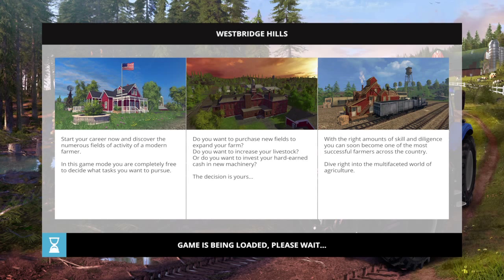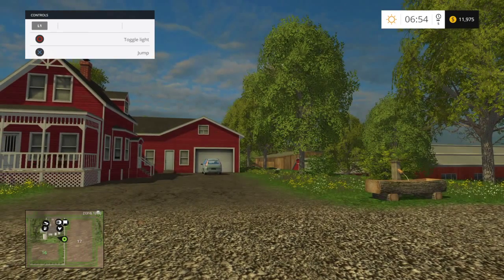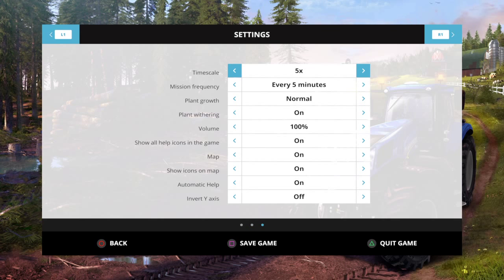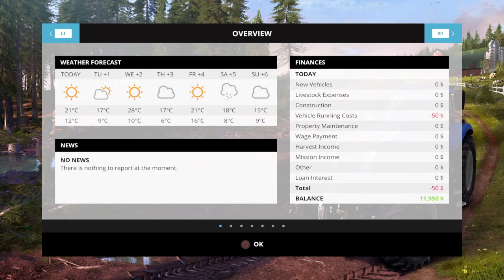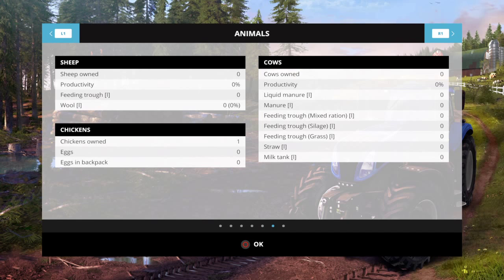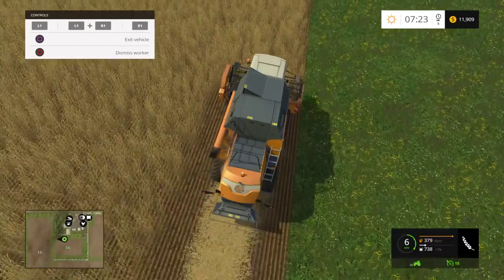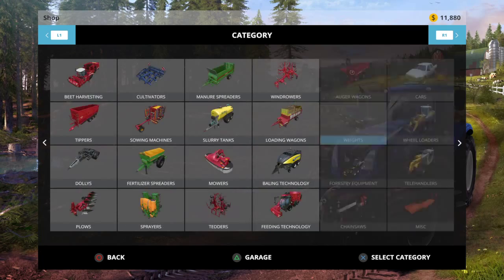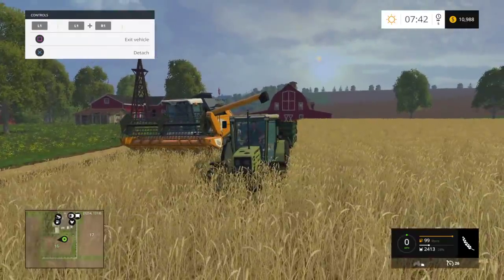Farming Simulator 15 - PS4 - Let's Get This Party Started!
Proud to be partnered with Freedom!. You too can partner with Freedom!